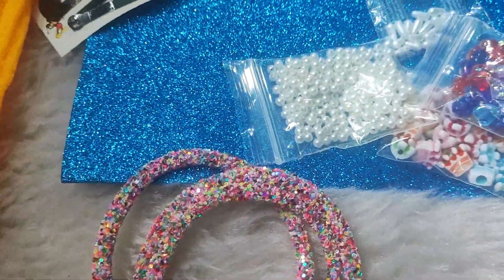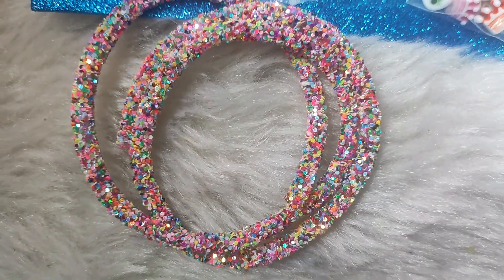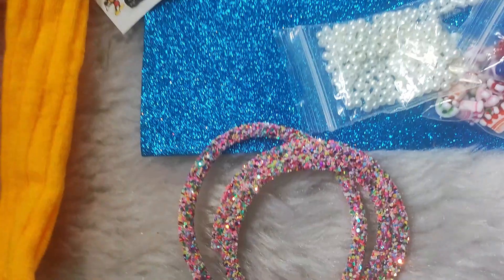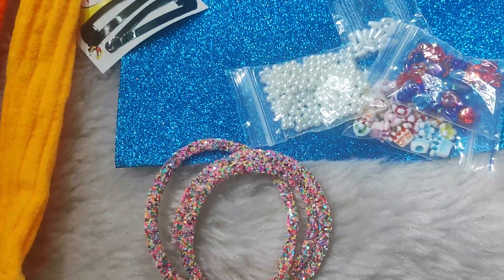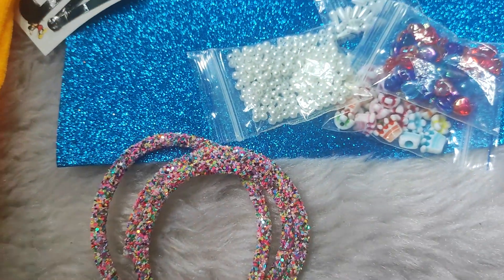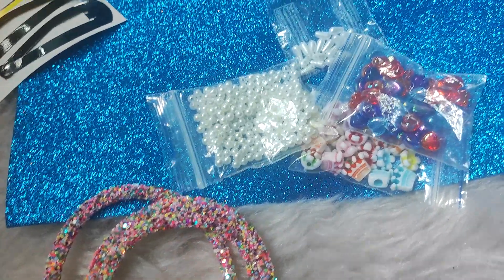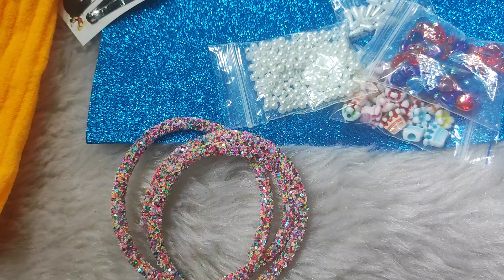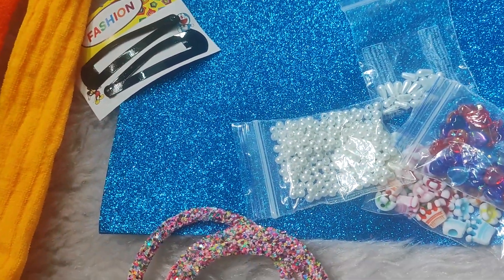ഫ്രീ ഫ്രീ 150 രൂപയുടെ കിറ്റിന്റെ കൂടെ 2 ബൻ മെറ്റീരിയൽ ഫ്രീ 😱😱8848145389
ഓടിവരു 😱😱😱